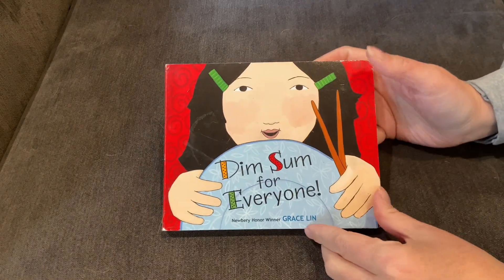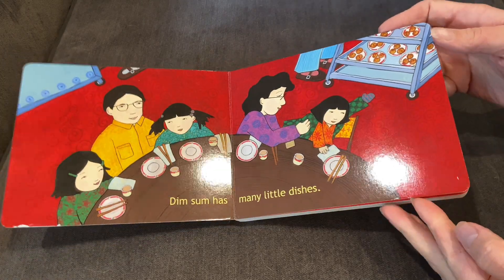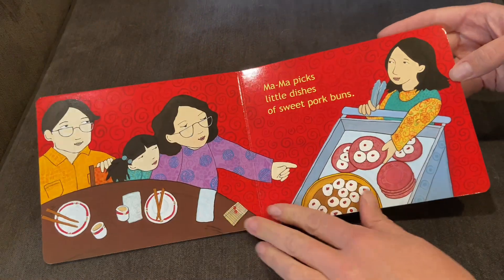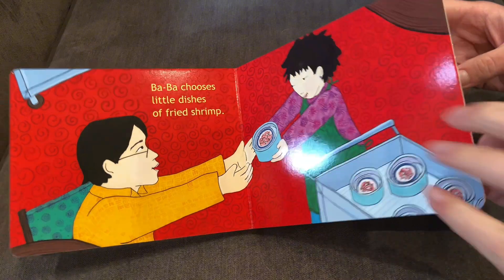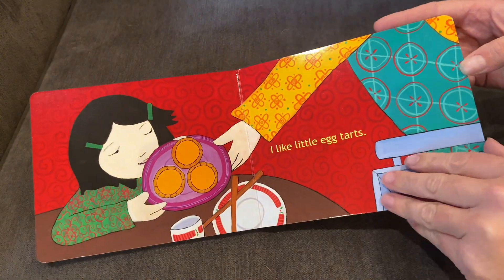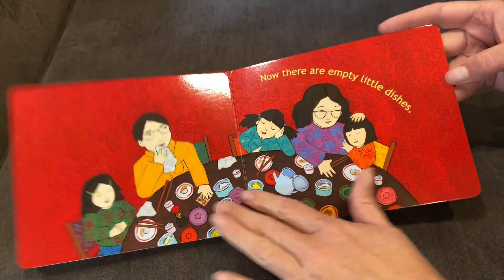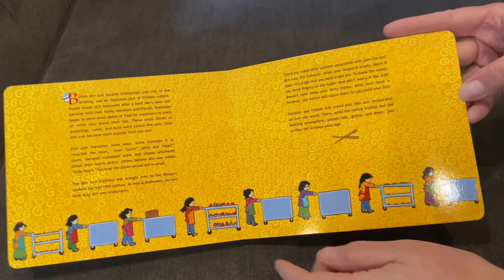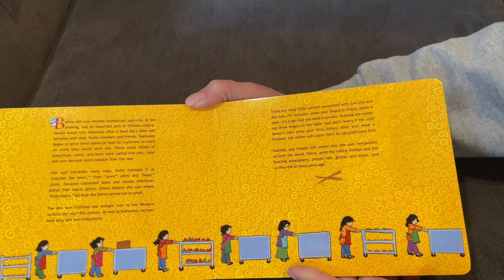Dim Sum for Everyone!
Board book for kids